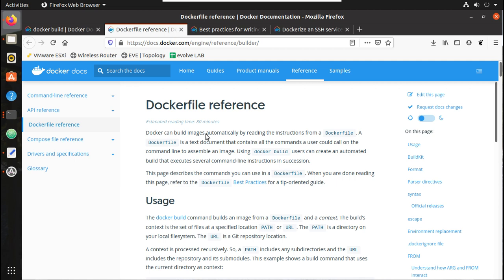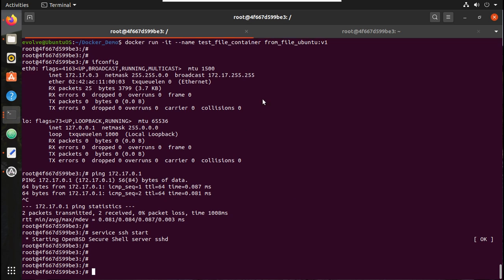Docker Tutorial Part 5: Create Ubuntu Container Using Dockerfile : Docker build RUN CMD Example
This Video demonstrates how to create ubuntu containers/images and install required packages using dockerfiles and docker build command
In ubuntu how to install ansible playbook is covered in the Part4 Videos
How to do RUN CMD or FROM in docker container
Use different file name for dockerfile to install
Frame run command or CMD in docker file
Enable ssh in ubuntu Container